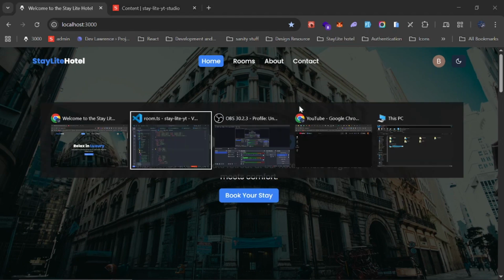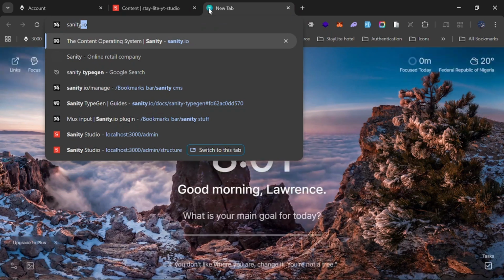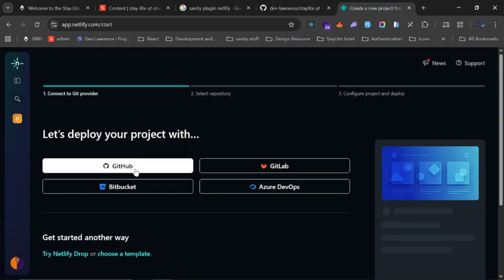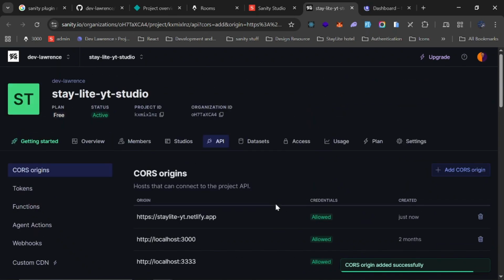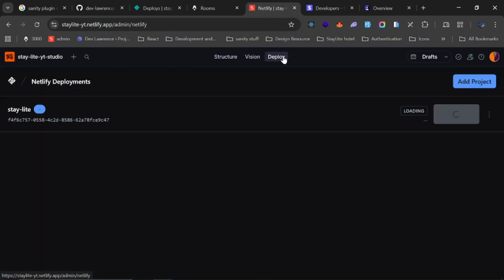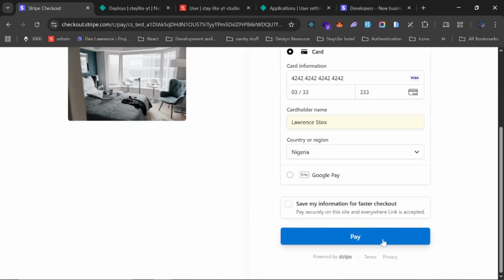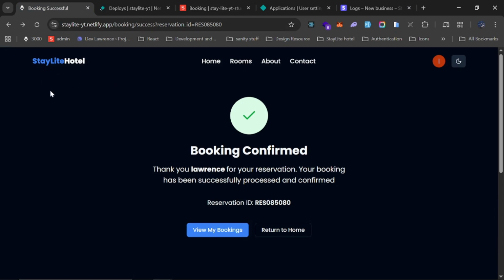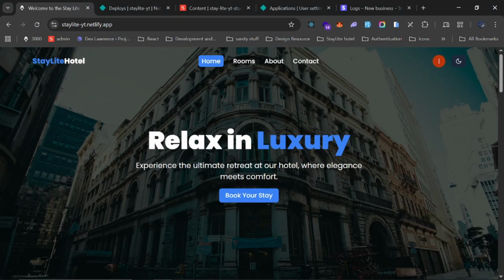Build and Deploy a Full-Stack Hotel Website with Astro & Sanity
In this episode, we're going deploy our hotel website.